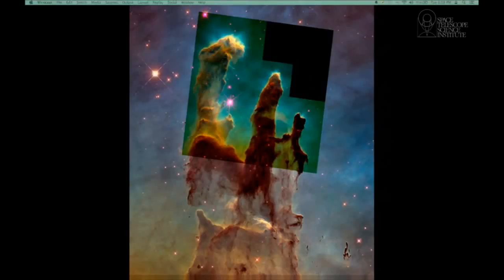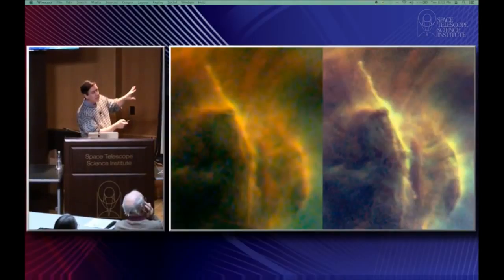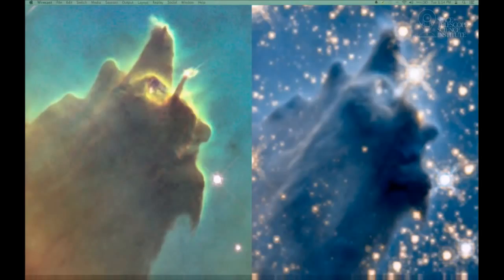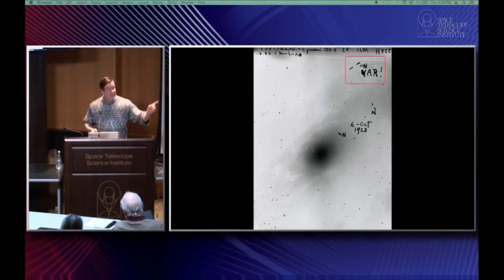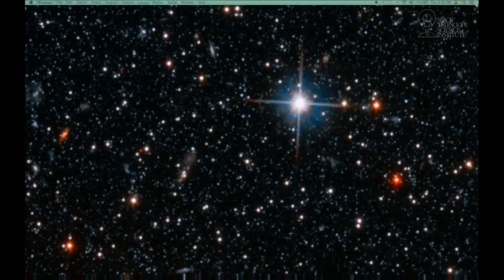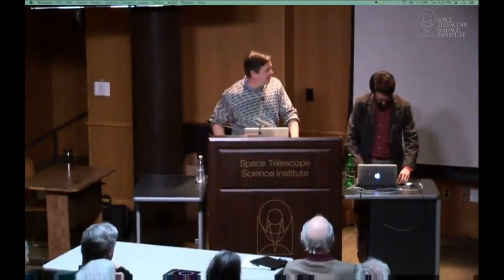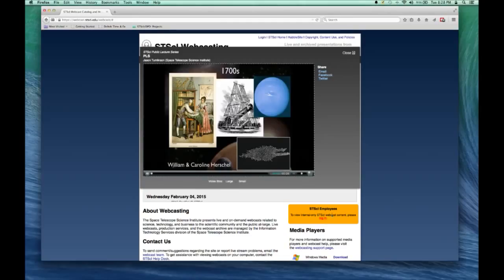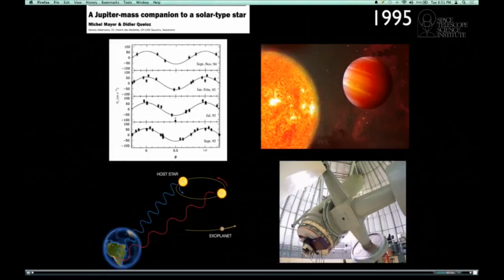From Cosmic Birth to Living Earth: The Next Great Space Telescope Beyond JWST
Dr. Jason Tumlinson, Space Telescope Science Institute From Cosmic Birth to Living Earth: The Next Great Space Telescope Beyond JWST Are we alone? How did we get here? These are perennial.

Are we alone? How did we get here? These are perennial questions that pique our curiosity and probe to the very heart of our existence. While our historical attempts to address these questions.

Dr. Jason Tumlinson, Space Telescope Science Institute From Cosmic Birth to Living Earth: The Next Great Space Telescope Beyond JWST Are we alone? Are we alone? How did we get here? These.